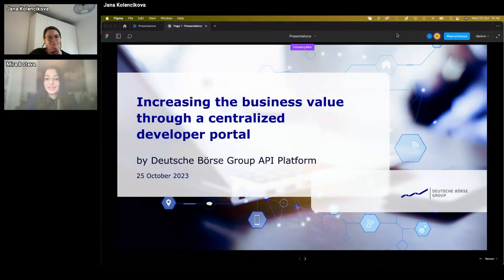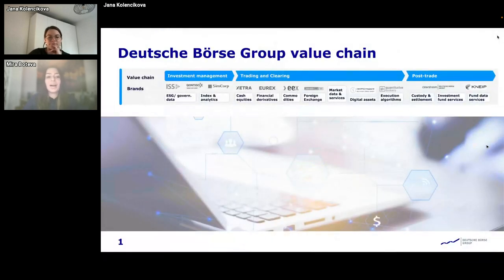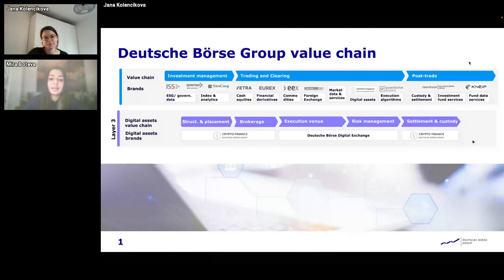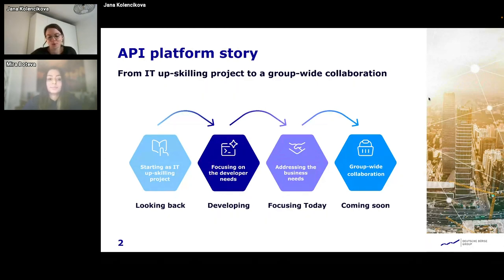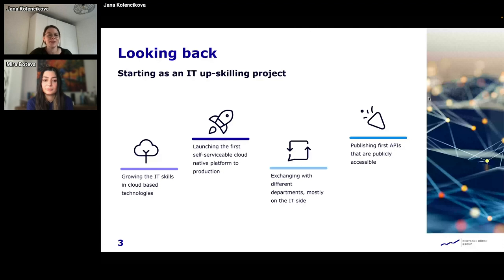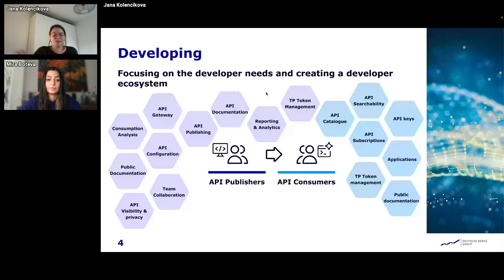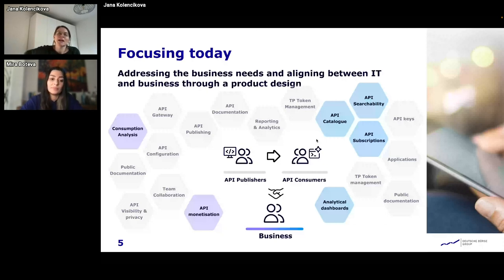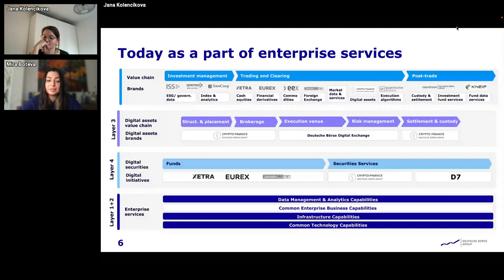Showcase Your Developer Portal | Deutsche Börse